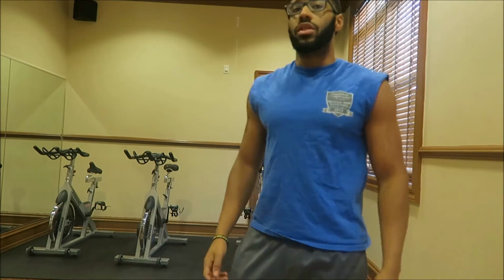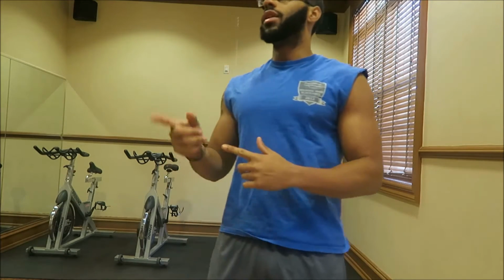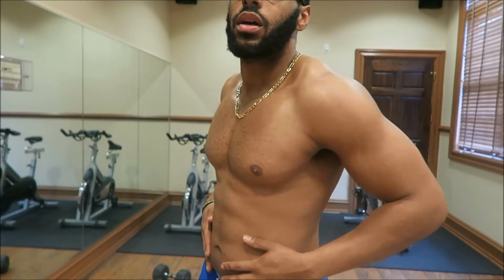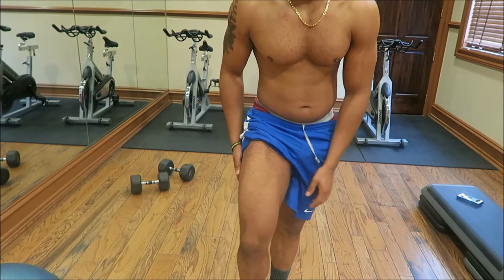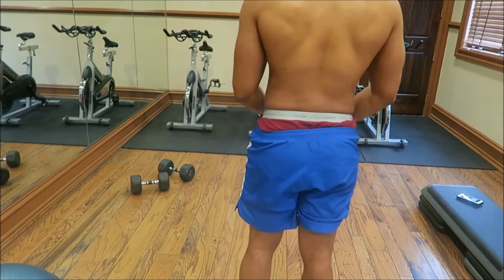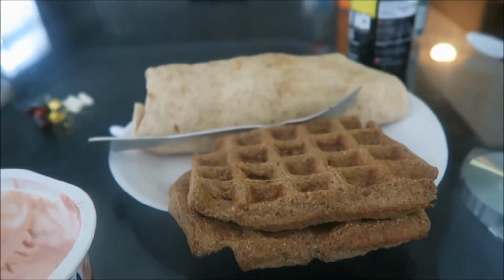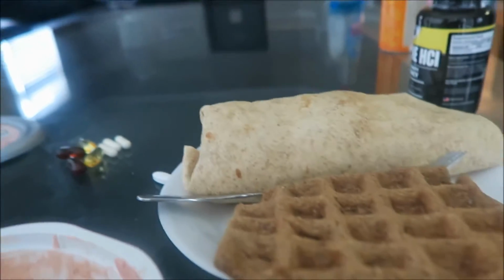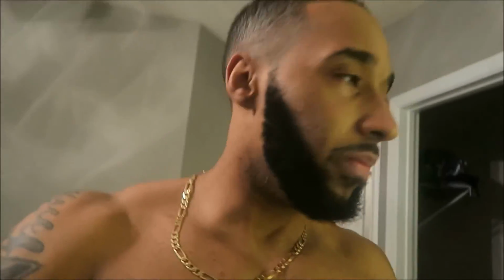6 Week Shred #12: HIIT Workout With Weights | How NOT Eating Enough Can Hurt You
Welcome to the 12th edition of my 6 week shred series! It begins with some clips from my fasted HIIT workout with weights from this morning and goes into the rest of my day. I also explain how not eating enough can hurt you.